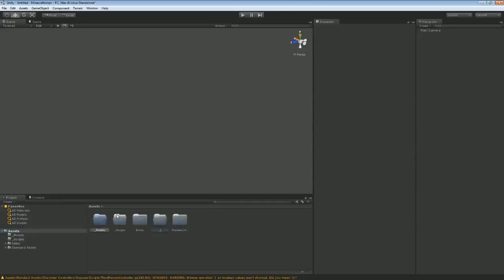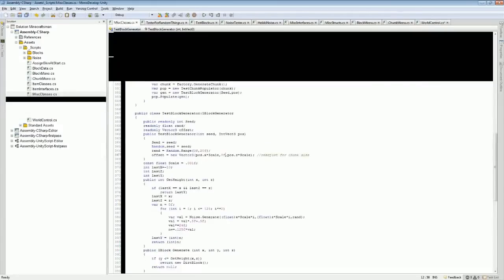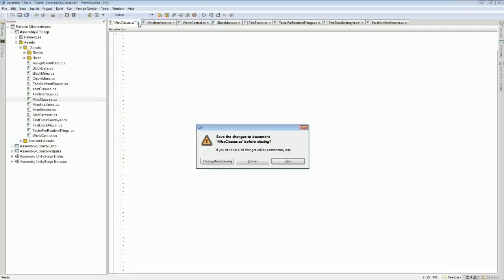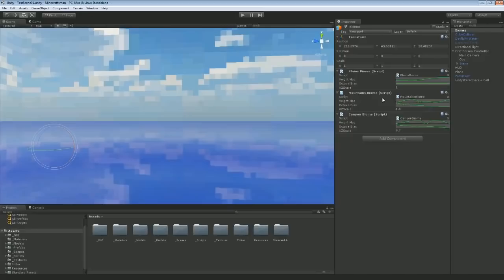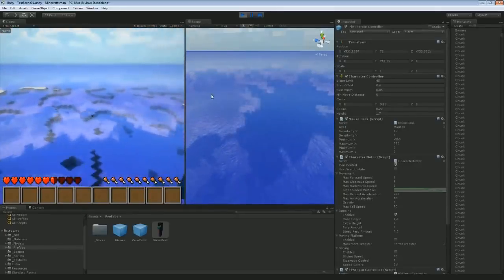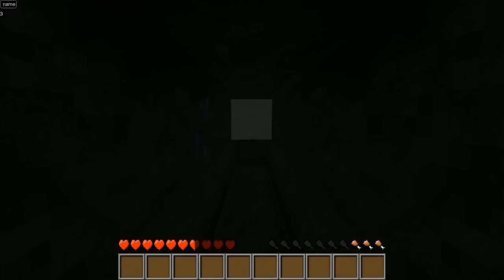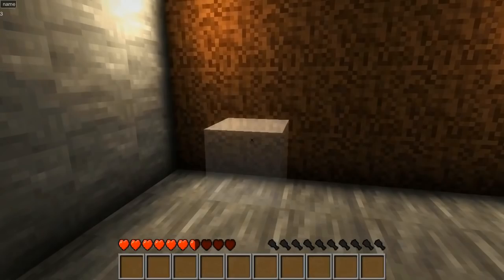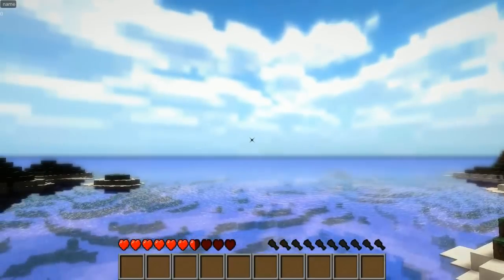Minecraft in Unity 3D [Flashing Images] - One-Week Programming Challenge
An attempt at programming Minecraft in Unity 3D in a week. If you do not care HOW it was done, jump to 10:20 to see the result.
WARNING: frequent rapidly changing screen colors, viewers should use discretion if sensitive.
End result features:
Infinite terrain,
Ore veins (coal, iron, redstone, gold, lapis lazuli, diamond, emerald),
Placeable and destructible blocks,
Sand physics,
Health and stamina,
Steve and any skin, can download from username,
Herobrine removed

Minecraft was the target for the first episode of my new series, the One Week Game Programming Challenge. The primary purpose for this series is to make myself look like a fool while engaging in the art of learning. I use Unity3D as the game engine and c# as the programming language.
Feel free to suggest games you'd like to see me program in a week.

Also a huuuuge thanks to Notch for programming Minecraft, arguably one of the most enjoyable games in the world.